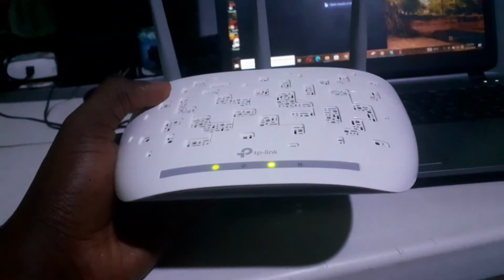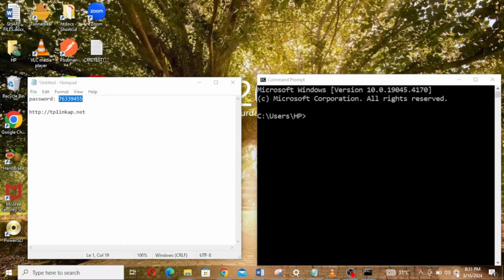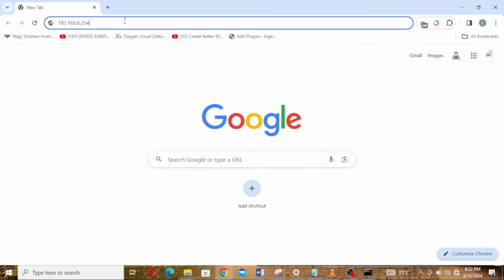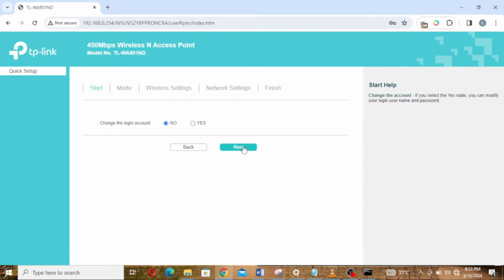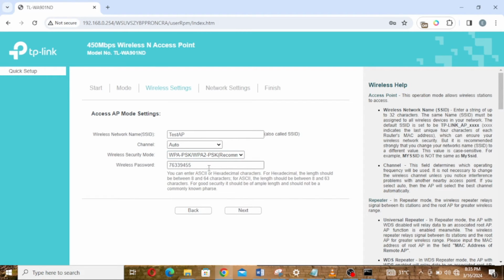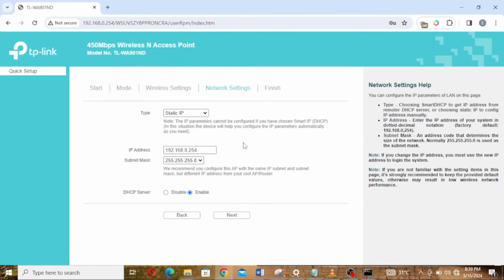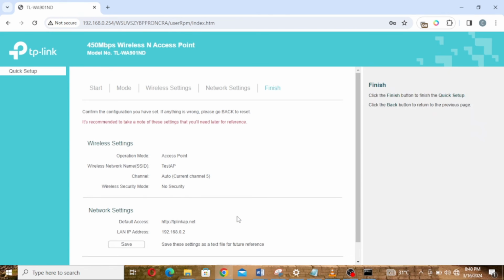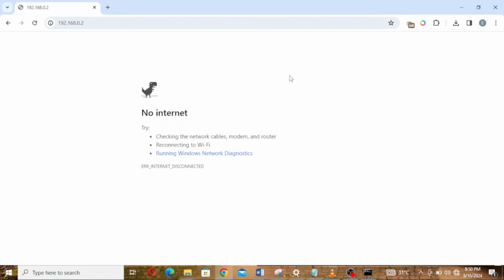Configure Your TP-Link TL-WA901ND for MAXIMUM Wireless Coverage!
Welcome to our comprehensive tutorial on configuring the TP-Link TL-WA901ND 450Mbps Wireless N Access Point as an access point. In this video, we provide step-by-step instructions on setting up and configuring the TP-Link TL-WA901ND to enhance and extend your wireless network coverage. Learn how to connect the access point to your existing network, configure wireless settings, enable security features, and manage the access point using the TP-Link management interface. Whether you're expanding your home or office network, this tutorial offers valuable tips and tricks to optimize your wireless network performance. Join us now and unlock the full potential of your TP-Link TL-WA901ND access point!

TP-Link Access Point Management,
Wireless Network Security
TP-Link TL-WA901ND Troubleshooting
Wireless Network Performance Optimization
TP-Link Networking Solutions